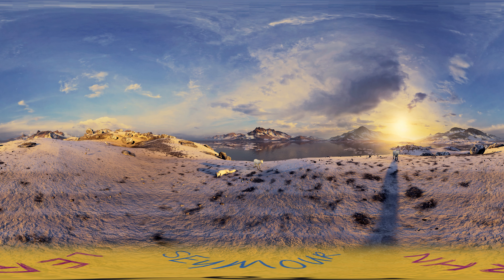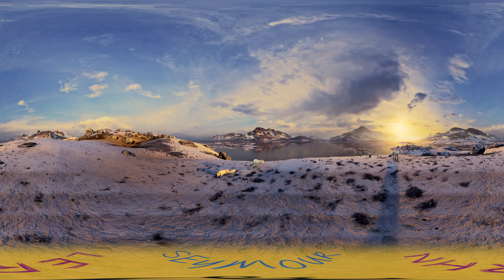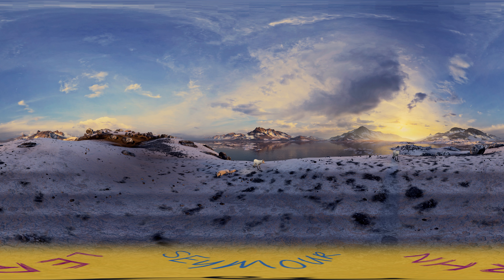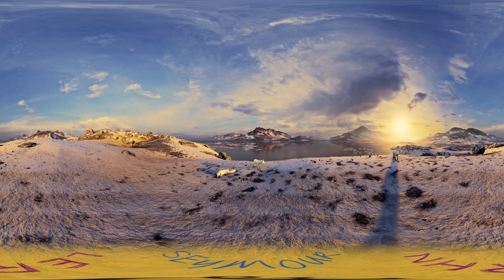Arctic Fox - How to Survive in -70°C / -94°F | 360 VR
Ever wondered how animals can survive in the coldest regions of the planet?

Here we take a brief look into the arctic environment and what allows the arctic fox to not only survive, but thrive in this natural habitat.